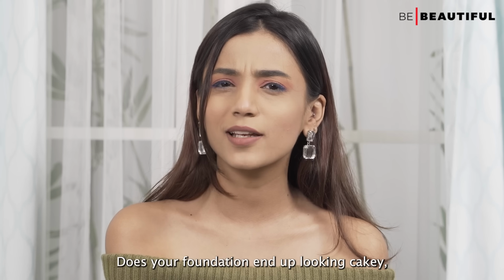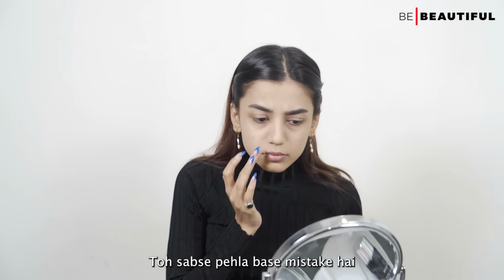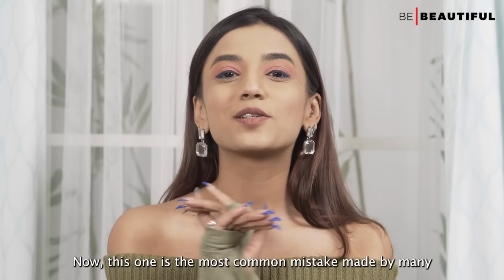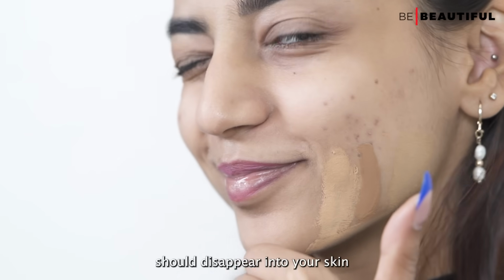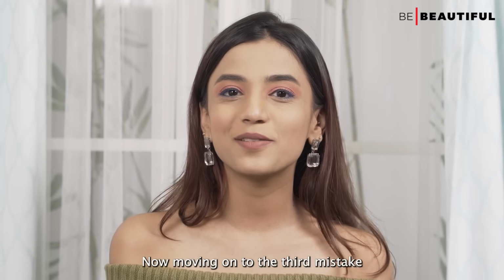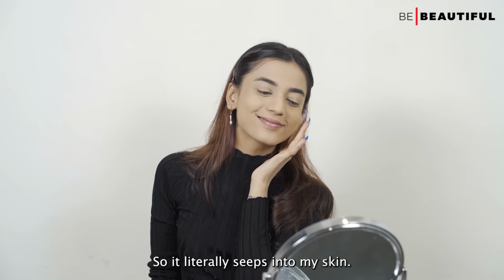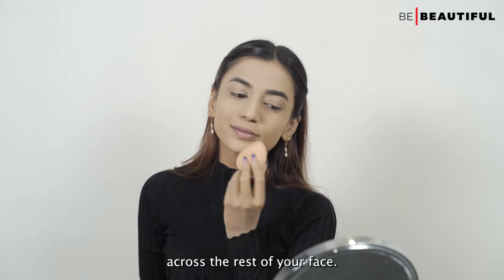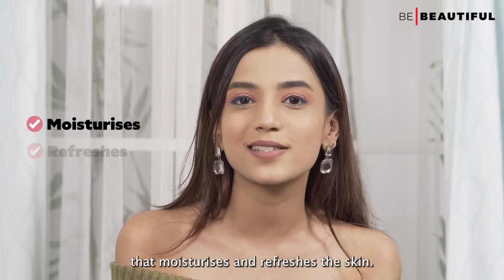How To Fix Common Base Mistakes | Expert Tips To Achieve A Flawless Base | Be Beautiful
A flawless and even base is the foundation of any successful makeup look. However, it's not uncommon to encounter issues like patchy foundation or uneven skin tone that can completely derail your look. But don't worry for these mistakes are easily fixable. Check out this video to know what common base mistakes you should avoid and some easy tips and techniques to fix them should you ever need them. With these expert tips, you will be able to achieve a flawless base and have your makeup look on point every time!

0:00 Introduction
0:44 Mistake 1
1:50 Mistake 2
3:19 Mistake 3
4:25 Mistake 4
5:22 Mistake 5